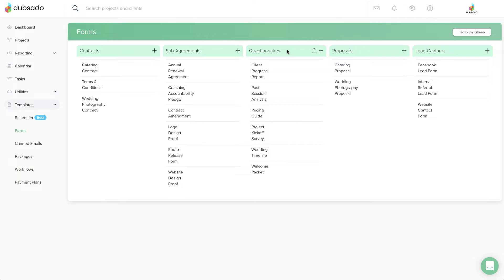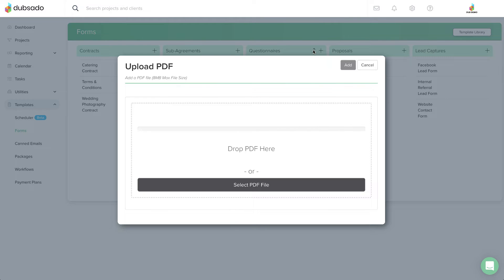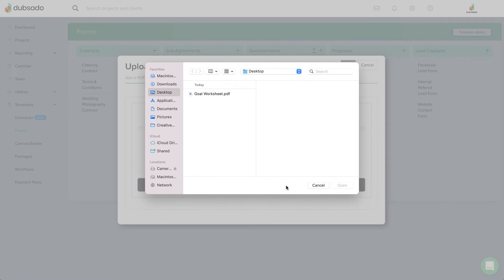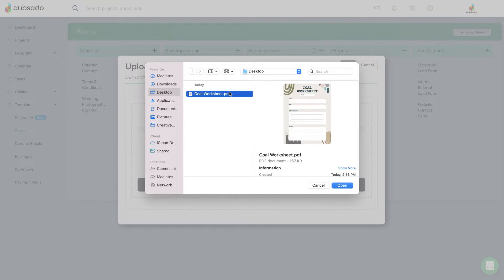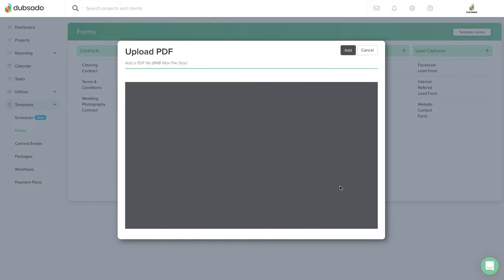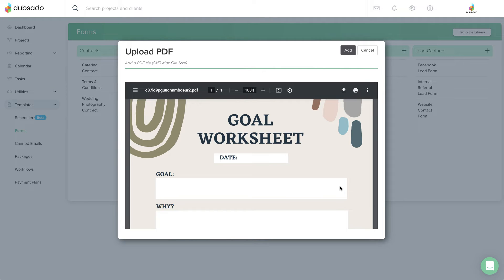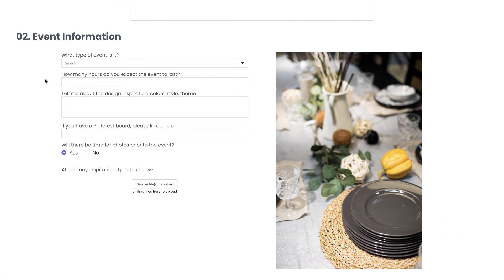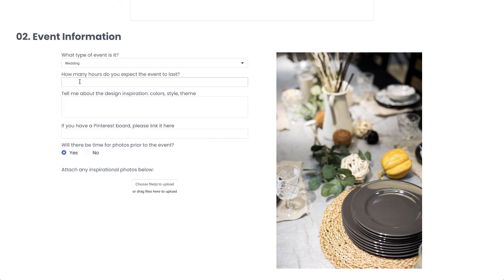Create with Forms / Lesson 4: Uploading a PDF to Dubsado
If you have a PDF that you love and want to share with your clients, you can upload that PDF to your Dubsado account under Templates → Forms → Questionnaires. Just click the “up arrow” next to the Questionnaires header! This will make the PDF available as a Dubsado master template to send manually in a project or automatically through a workflow.

Keep in mind that the PDF will be read only, meaning the client will not be able to input and submit responses for you to see, even if the PDF has dedicated areas for them to do so.

Anytime you want to collect information from a client, a Dubsado form is the right way to go. That's because forms allow your client to input their responses, either in writing or by checking a box or selecting from a dropdown. But a PDF is a great option for providing information, like a branded pricing guide or welcome packet.